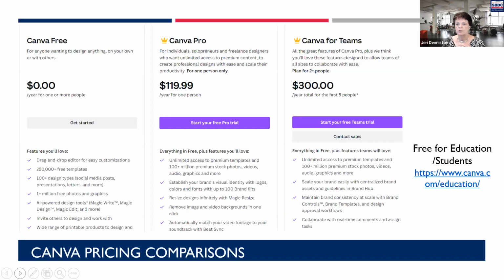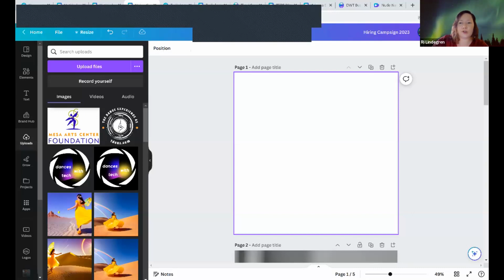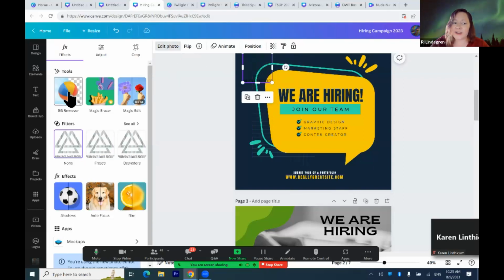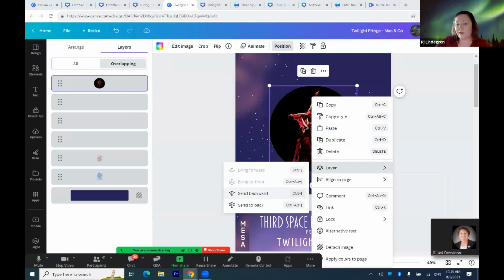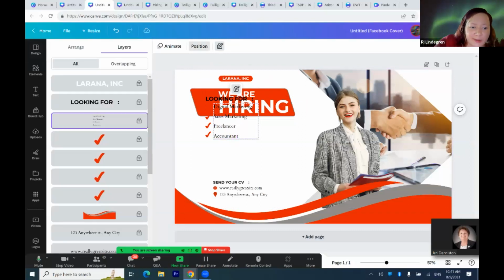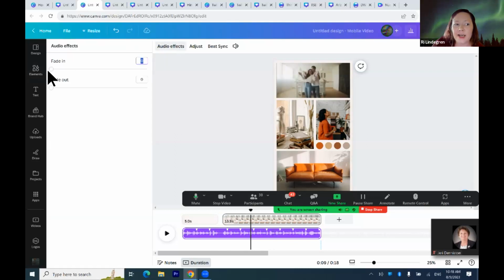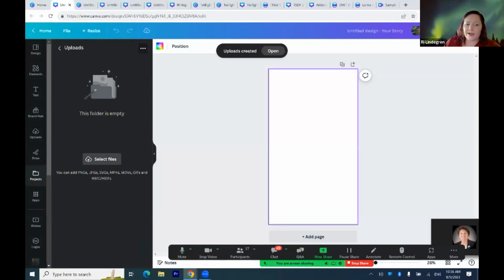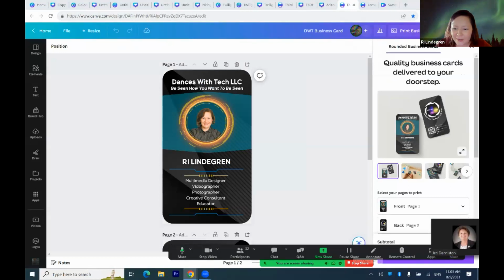Designing with Canva webinar